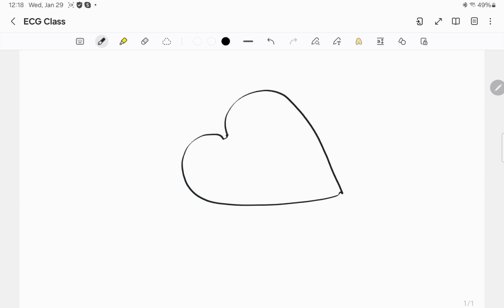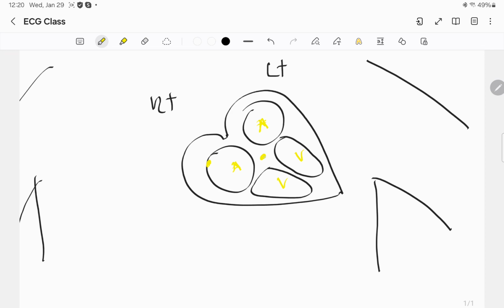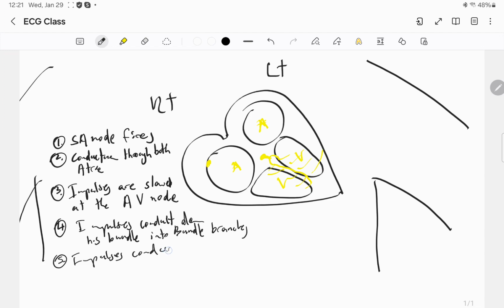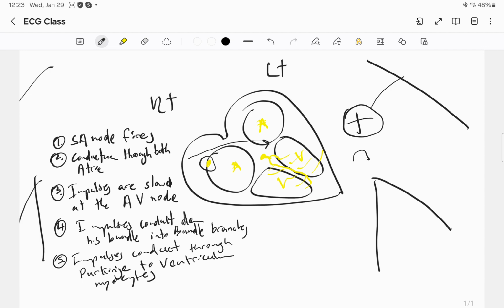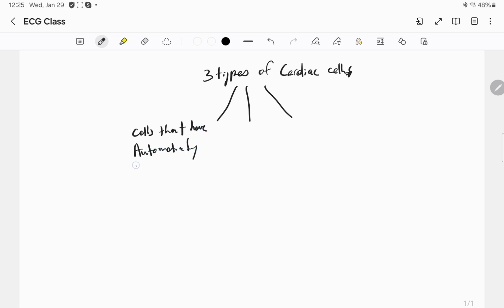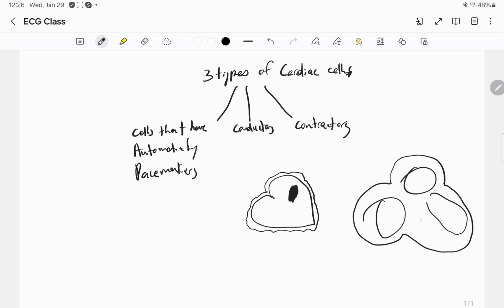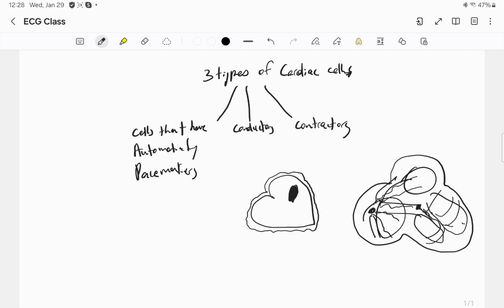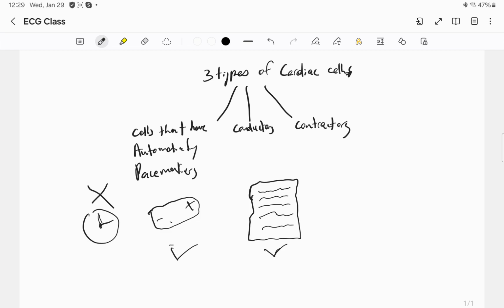5. Introduction 4 Heart activity